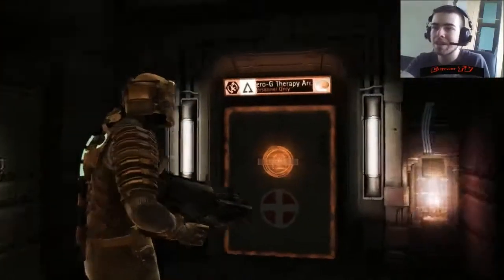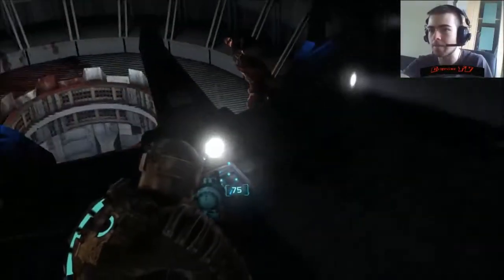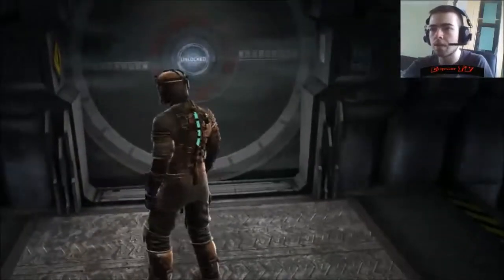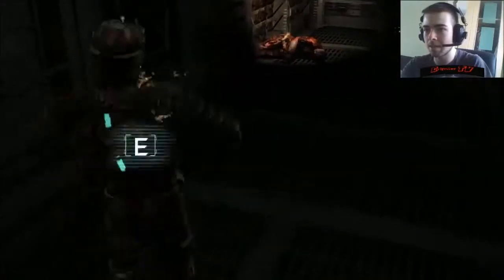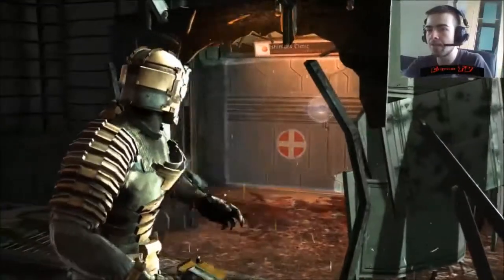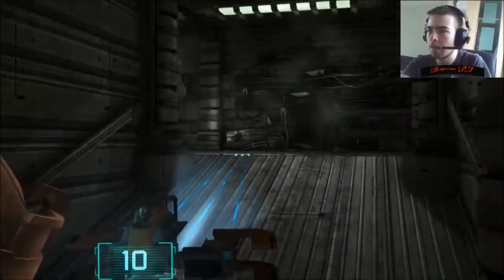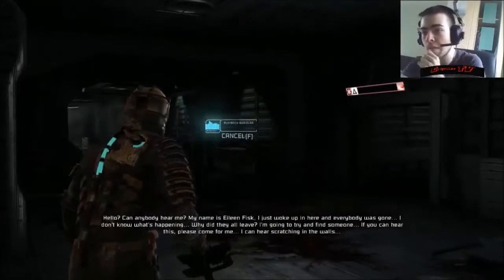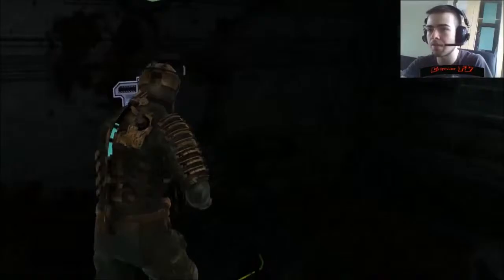Deadspace - Part 5, Game Over Man, Game Over!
It had to happen at some point folks, the Creepy critters of the Ishimura finally got the better of me *cries* Check out how in the episode above and enjoy my painful demise, thanks again for keeping up with the play-through, you're braver than I am!

Are we getting closer to finding Nicole? Only the next few episodes will tell, keep returning to see if I make it to the end or run and hide for the remainder of the Series.